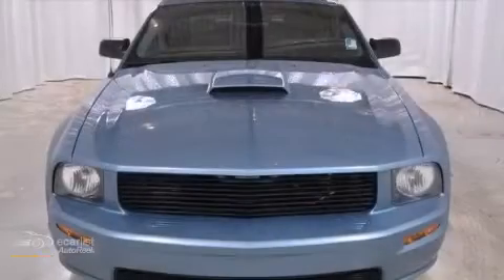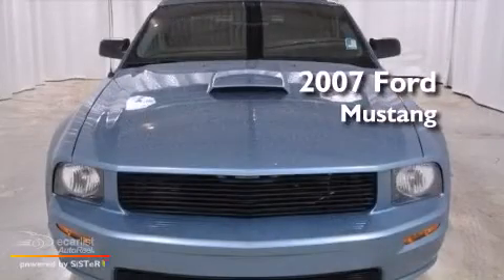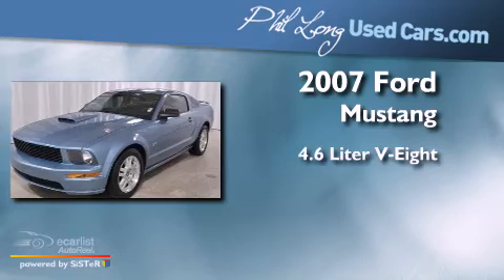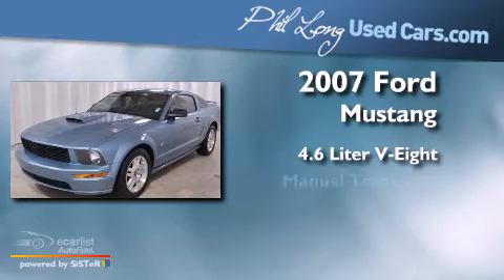2007 Ford Mustang Colorado Springs CO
Year : 2007
 Make : Ford
 Model : Mustang
 Engine : 4.6L SOHC SEFI 24-valve V8 engine
 Trans . : Manual

 Miles : 71,768

 Pre-Owned 2007 Ford Mustang Colorado Springs CO